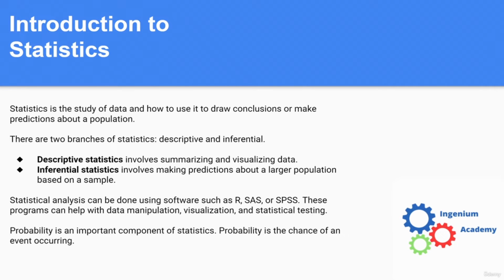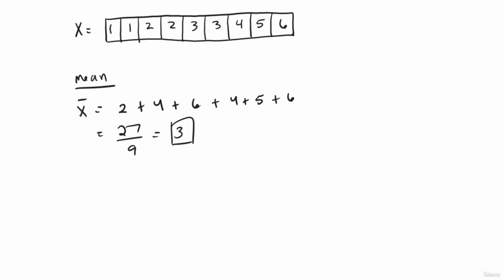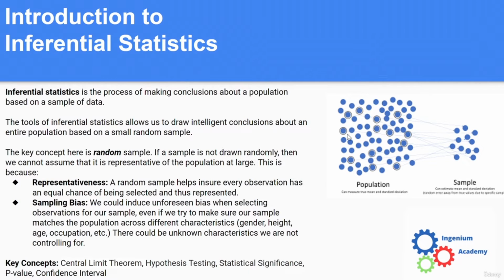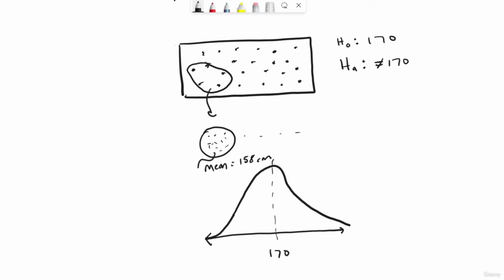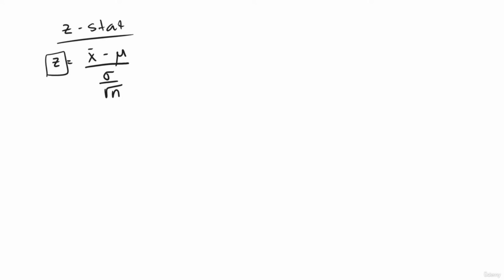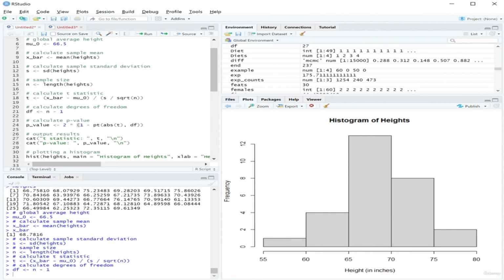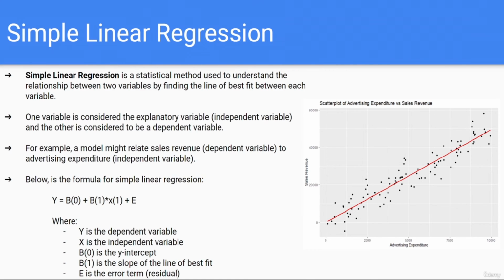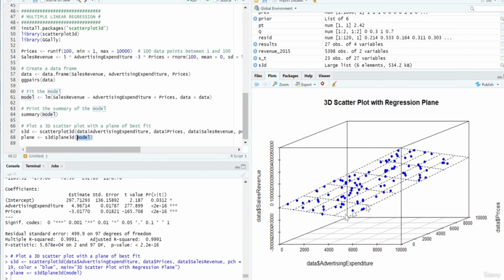Introduction to Statistics with R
An overview of the fundamental principles and techniques of statistics using the R programming language. This course aims to provide a comprehensive overview of statistical concepts and methods as well as skills in using statistical software.

The course is segmented into three sections, Descriptive Statistics, Inferential Statistics, and Regression. In the first section, we will cover topics such as Data Types, Probability Concepts, Common Statistical Measures, Skewness & Kurtosis, and Plotting Data. In the next section on Inferential statistics, we will use our knowledge from the previous section to gain an in-depth understanding of fundamental Inferential Statistics concepts such as the Central Limit Theorem, Hypothesis Testing, Confidence Intervals, Z-statistic & T-statistic, One-sample T-tests, and Two-sample T-tests. We will then finish up the course by talking about Correlation, Simple Linear Regression, and Multiple Regression.

Most of the concepts in this course are followed up with a coding example in R. R is a programming language and a free software environment for statistical computing and graphics supported by the R Foundation for Statistical Computing. It is widely used among statisticians and data miners for developing statistical software and data analysis. R provides a wide variety of statistical (linear and nonlinear modeling, classical statistical tests, time-series analysis, classification, clustering) and graphical techniques, and is highly extensible.

In conclusion, the Introduction to Statistics course is designed to give students a foundational understanding of statistics, as well as to help students become proficient in using the R programming language. This course is suitable for anyone who wants to understand statistical analysis and its applications or is looking to pursue a career in data science or machine learning. With this course, students will develop skills in statistical analysis, interpretation, and communication, making them well-prepared for further statistical education and analysis

    Define and classify data types and apply appropriate statistical measure
    Apply probability concepts and understand its relation to statistical analyses
    Perform hypothesis testing, calculate confidence intervals, and differentiate between a Z-statistic and T-statistic
    Apply regression models in practice